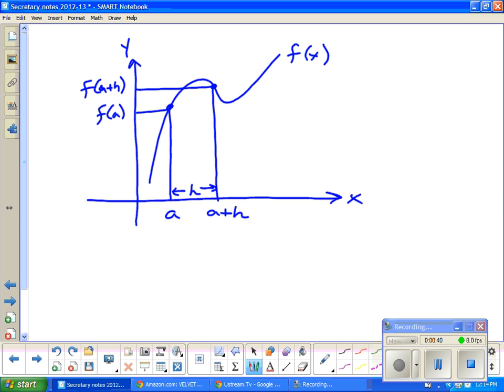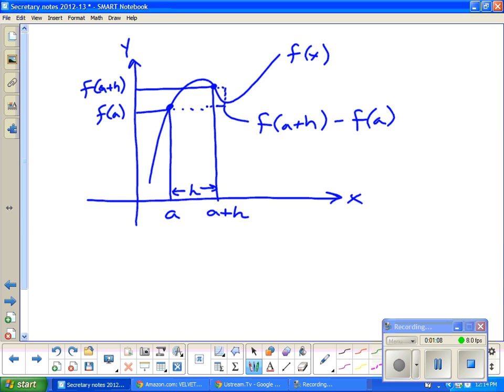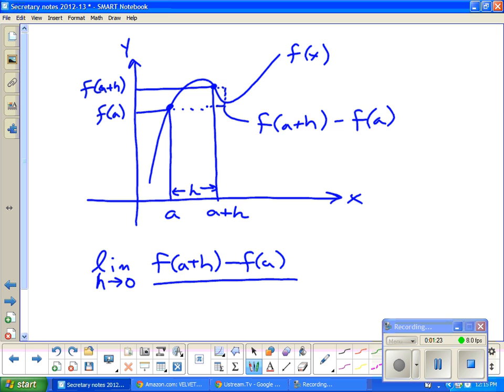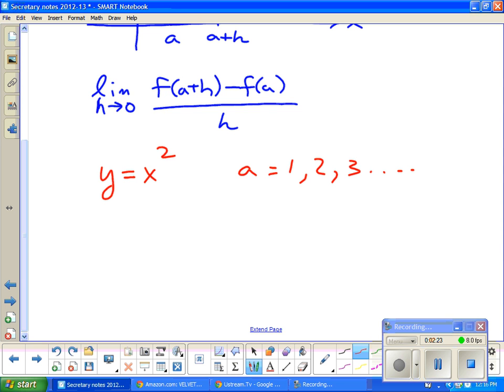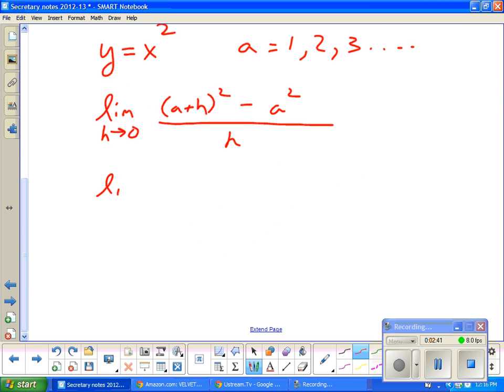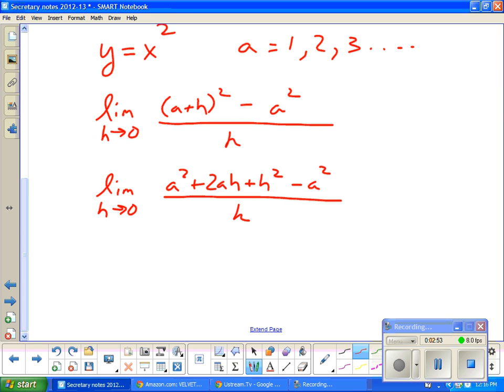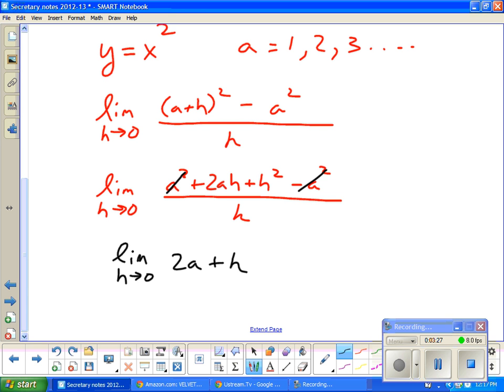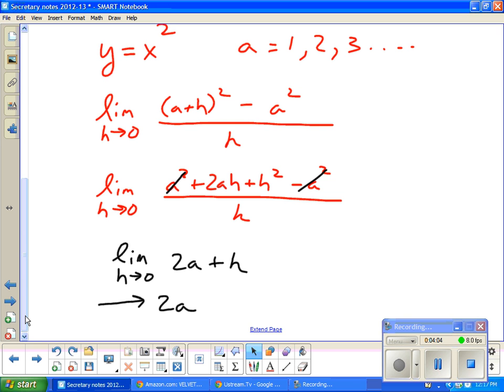Juda Math - Secant/Tangent Line introduction with limits y = x^2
First step of finding tangent lines for functions using Secant/Tangent
y = x^2

Line introduction with limits